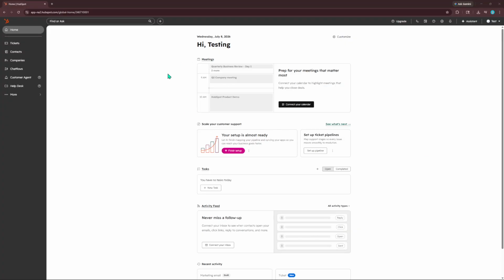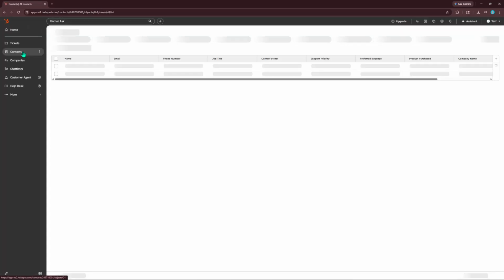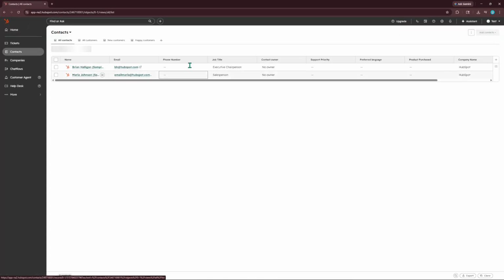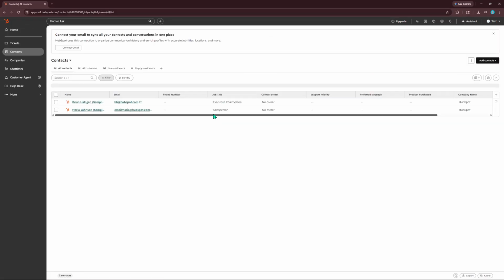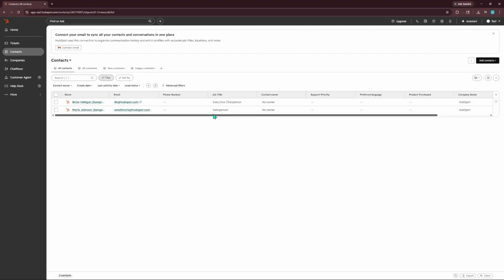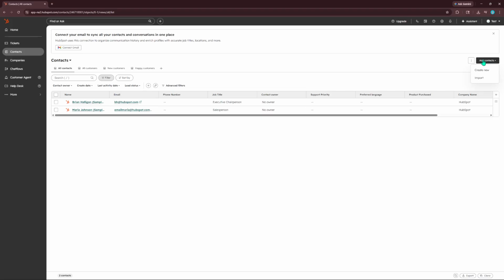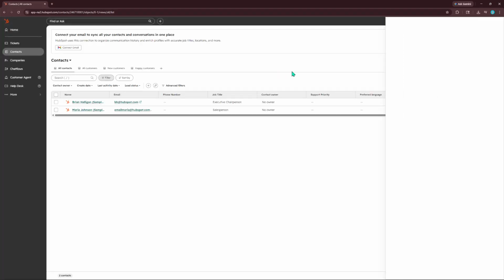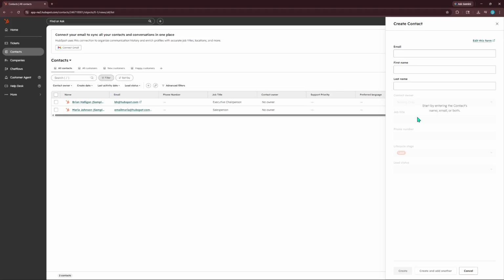How to Organize Contacts With Properties in HubSpot CRM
In this video, I’ll show you how to organize contacts with properties in HubSpot CRM.

The method is very simple and clearly described in the video. By following all the steps, you’ll easily learn how to create and manage contact properties, categorize contacts with custom fields, filter and segment your database, and keep your CRM organized in HubSpot.